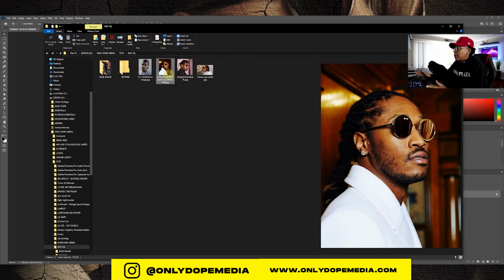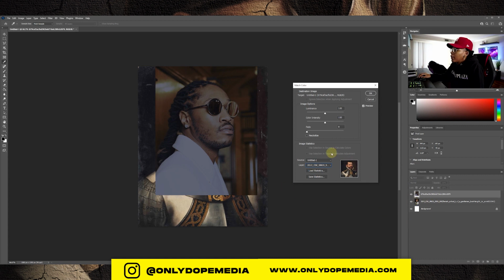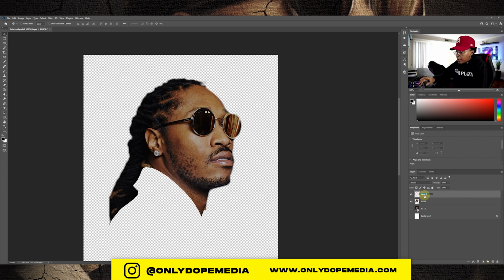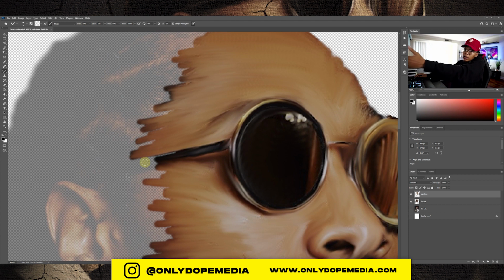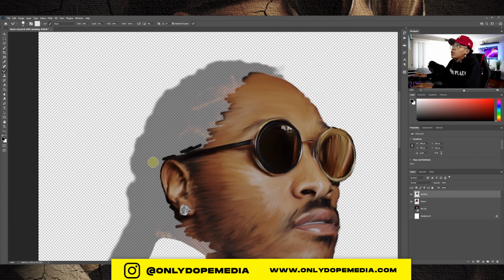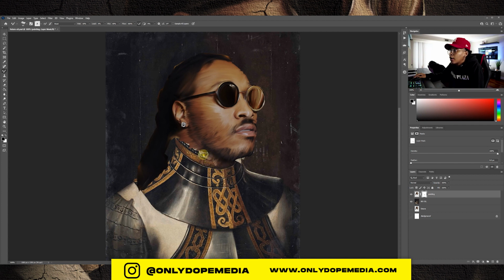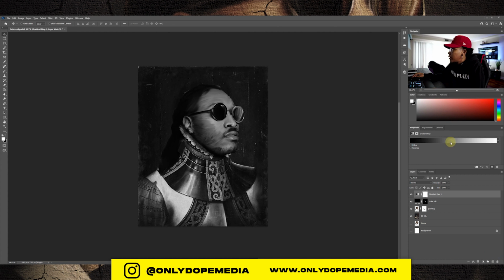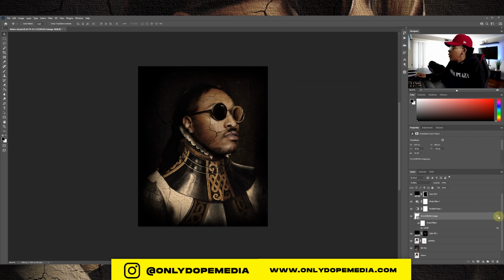How to Create digital OIL PAINTING | PHOTOSHOP Tutorial | FUTURE GFX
Video Description ► I show you how to create your own digital oil painting using 17th century paintings in photoshop.

Sony A7iii
Sigma 18-35
Logitech MX Master 2S
LG Curved Monitor
Lacie Hard drive